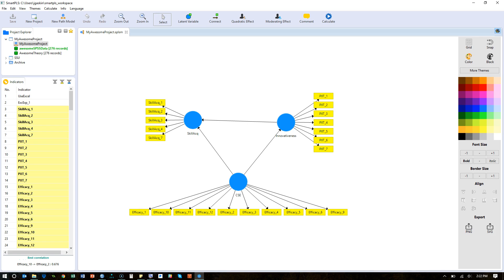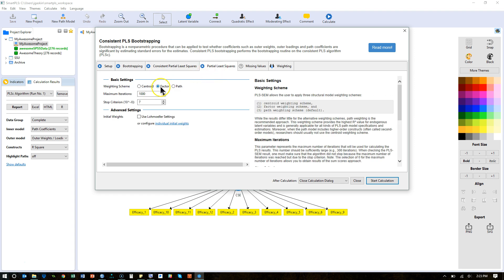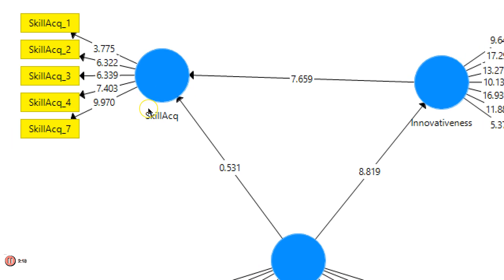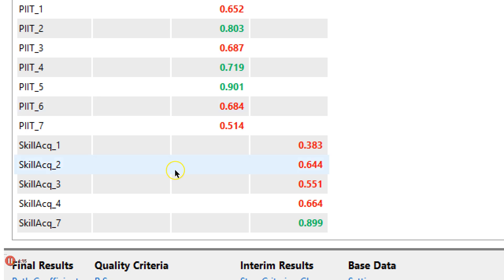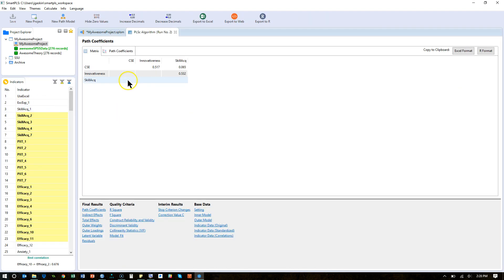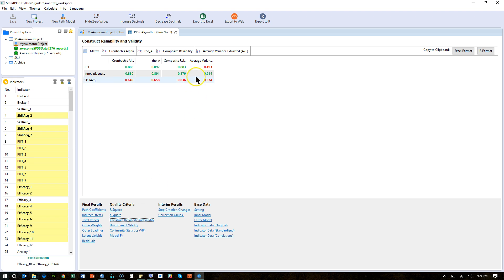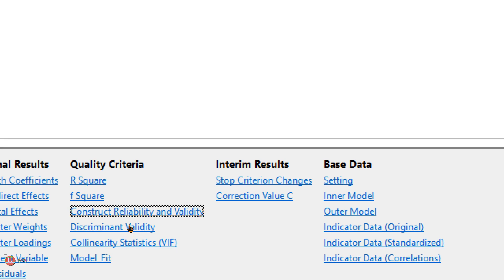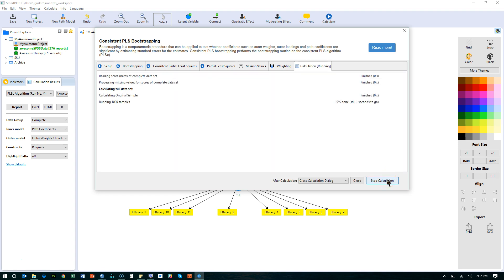SmartPLS 3 Factor Analysis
In this video I show how to do a factor analysis in SmartPLS 3. This includes reflective and formative factors. I show model fit, convergent and discriminant validity, and reliability, including HTMT (heterotrait-monotrait) criterion.